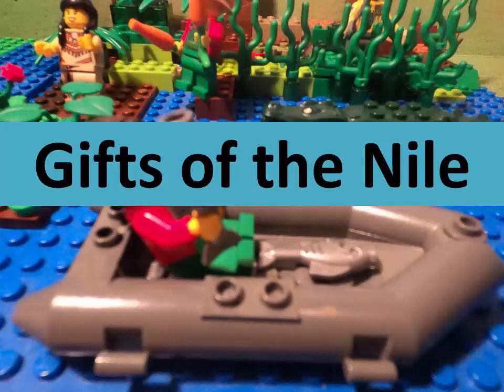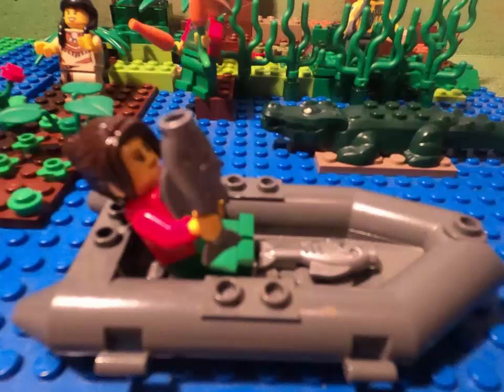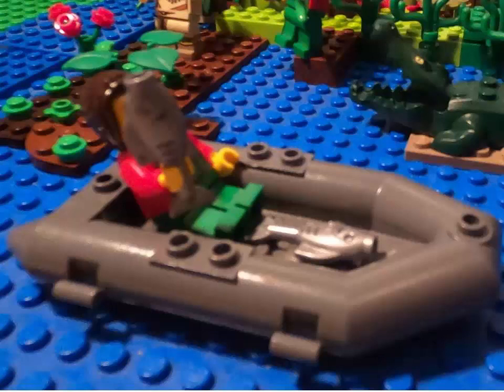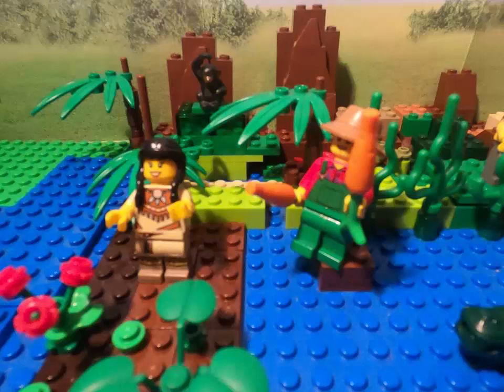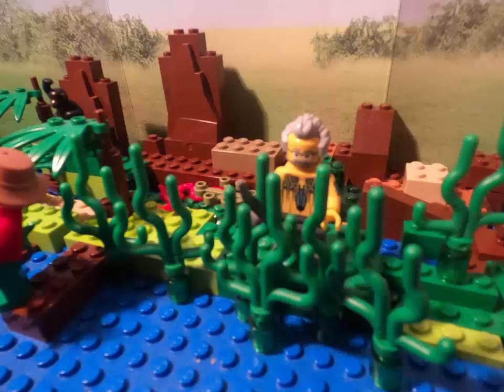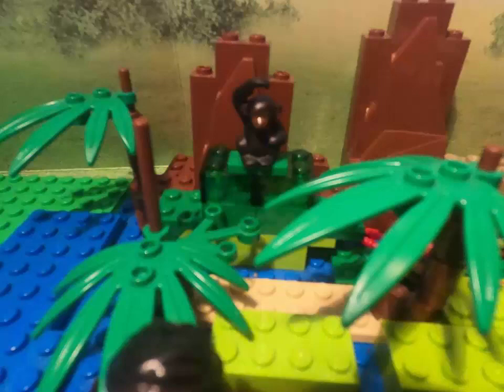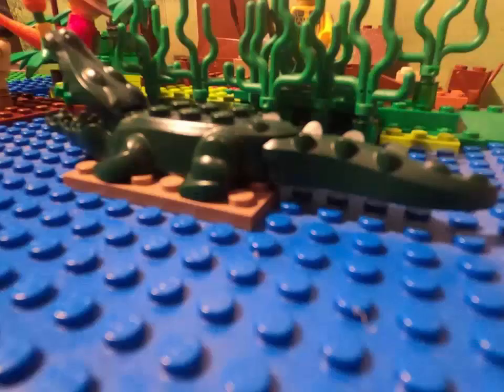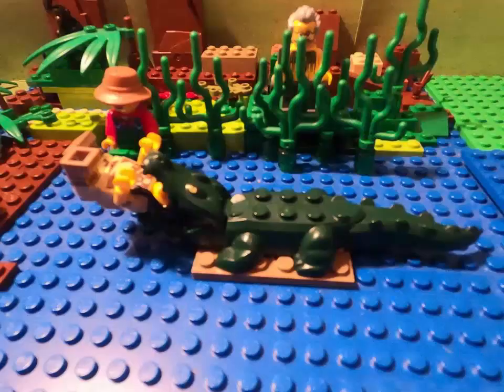The Gifts Of The Nile LEGO project (School Project)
This is a school project I did so you dont have to watch it if you dont want to.

Thank you and bye :)